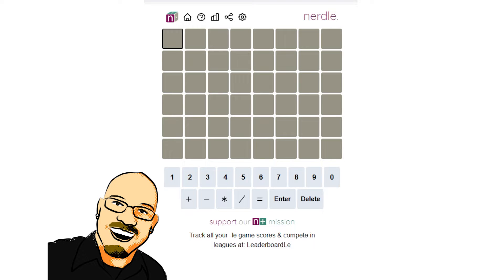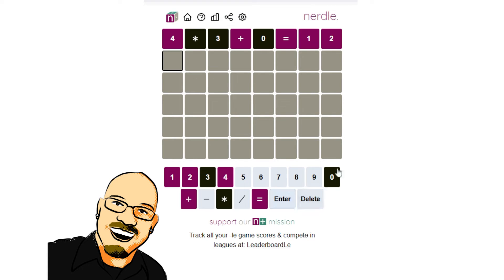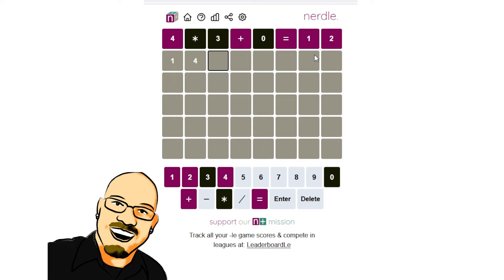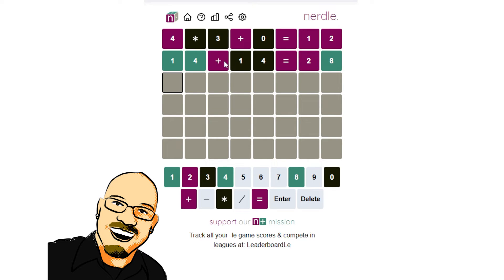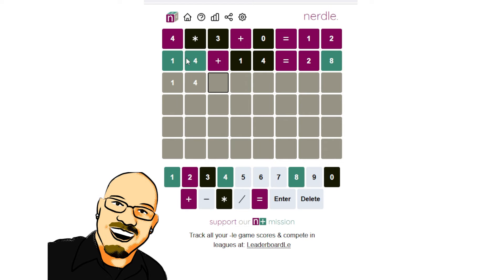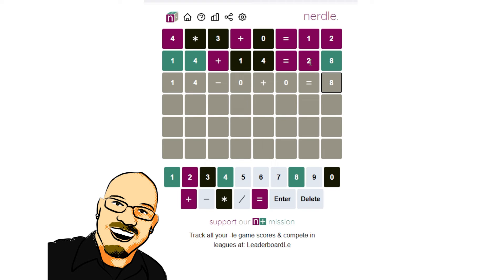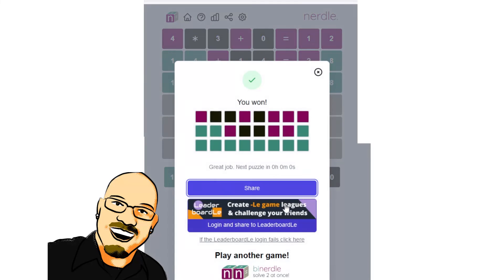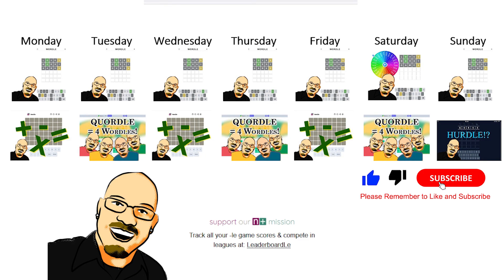Nerdle October 5th, 2022 - Can you guess the equation?